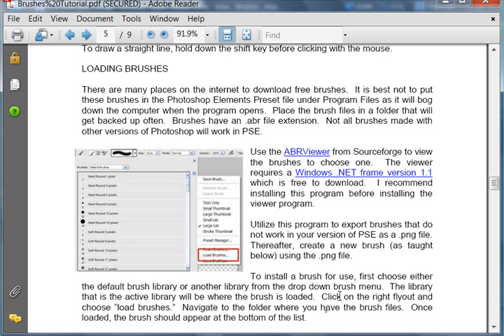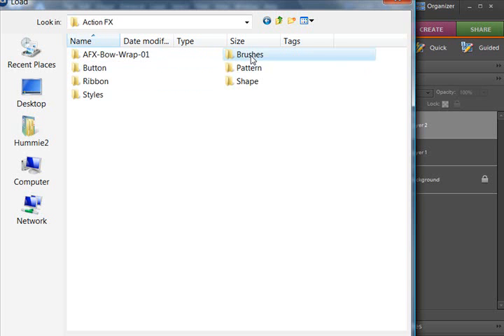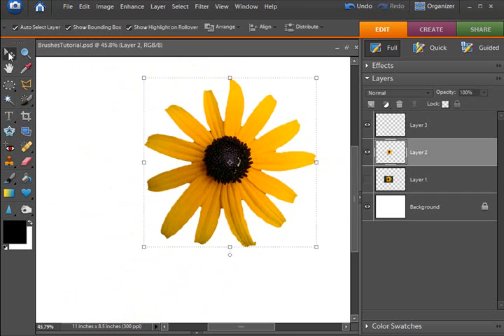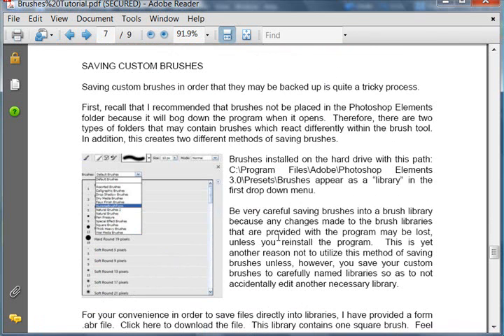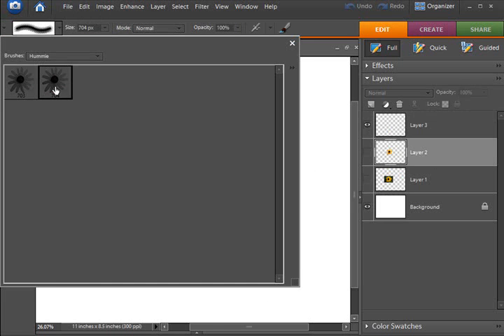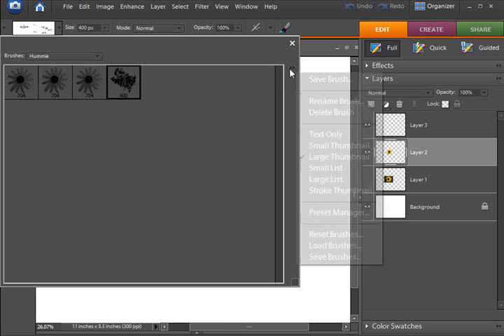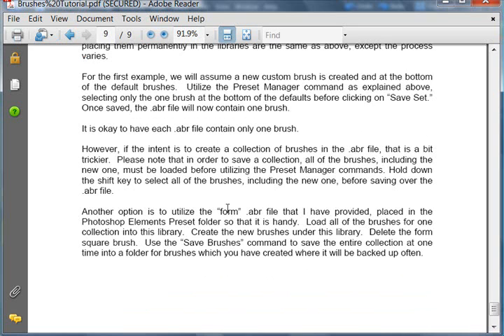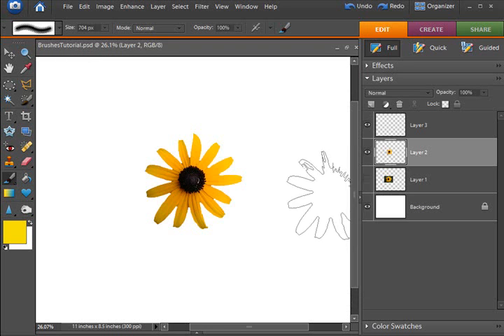Photoshop Elements Brushes - Part 2 Installing and Creating Brushes